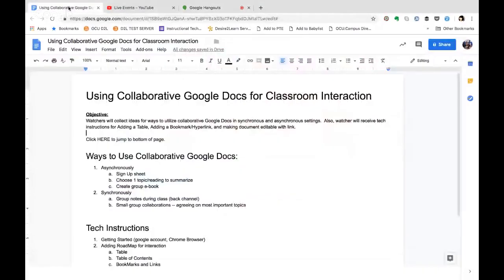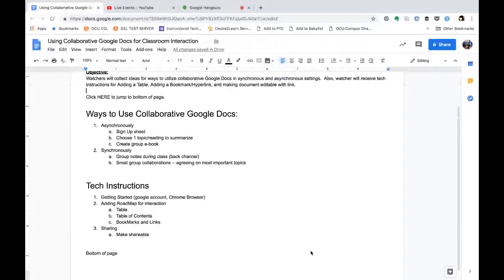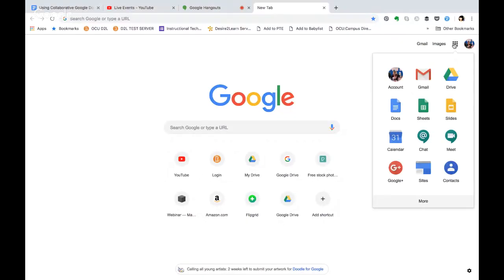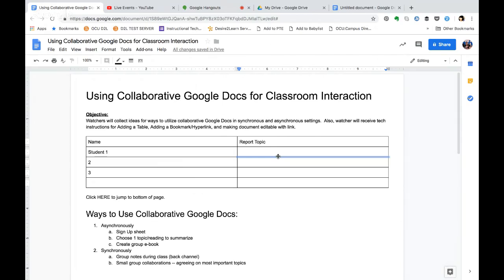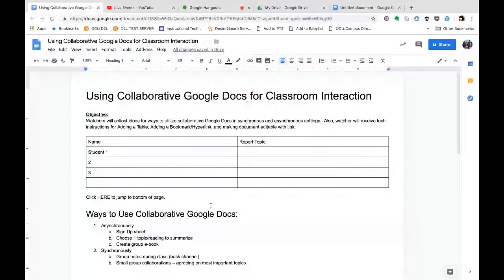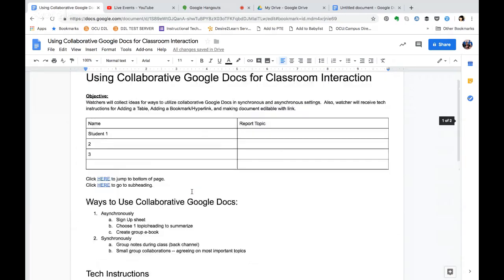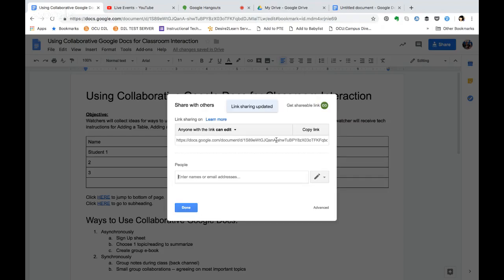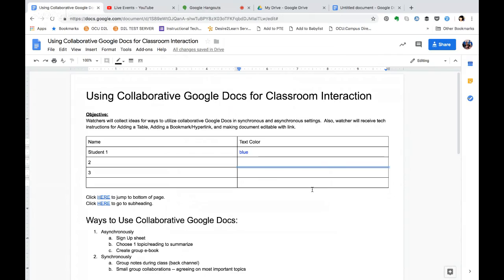Using Google Docs for Online Student Interaction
A quick introduction to using Google Docs for non-linear student interactions, both synchronously and asynchronously.  I give you some examples of ways you might want to utilize google docs, and then show you some quick tech tips that will ensure your students success in the document.

Most important tip:  Make sure to set your Sharing settings to "anyone with the link can view" or else your students will not be able to type on the document!